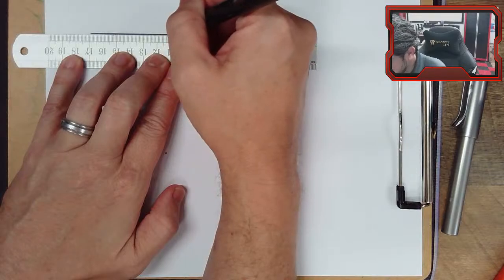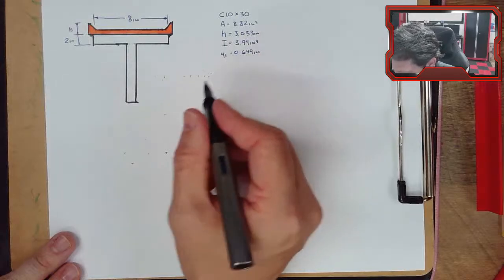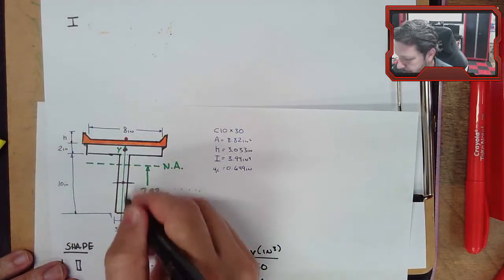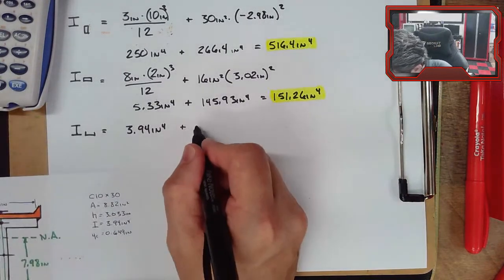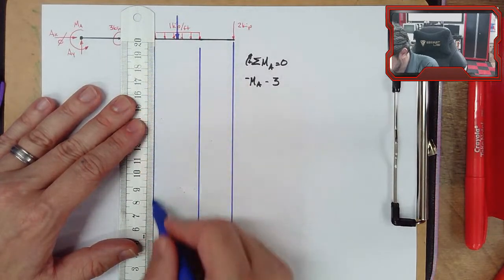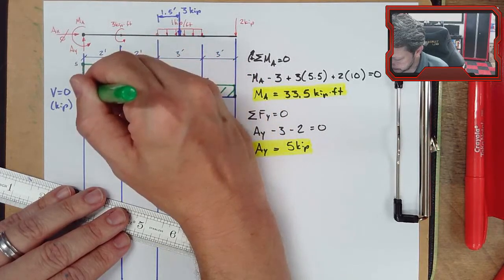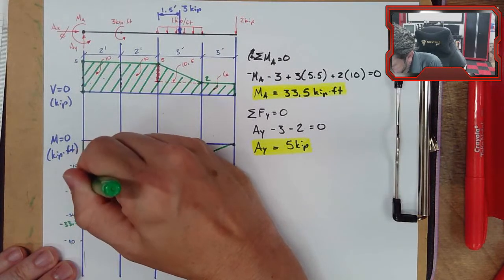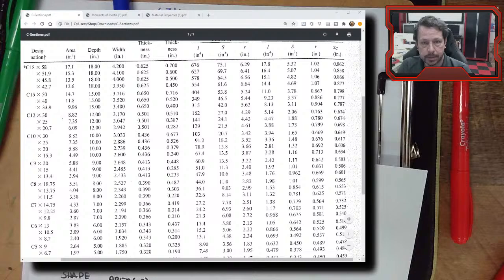Shear and Bending in Beams | Flexural Stress | Class 16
We will take another look at Shear and Bending Diagrams and another example of a Moment of Inertia Calculation. We will go through a detailed example problem of a shear and bending moment diagram with moment of inertia calculation to find maximum flexural stress.